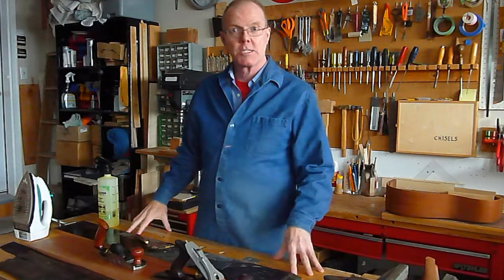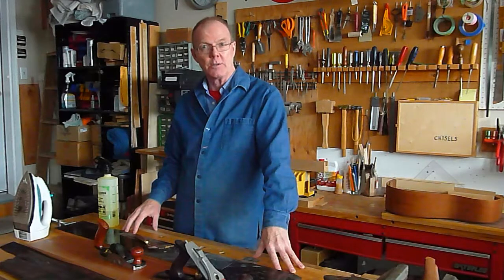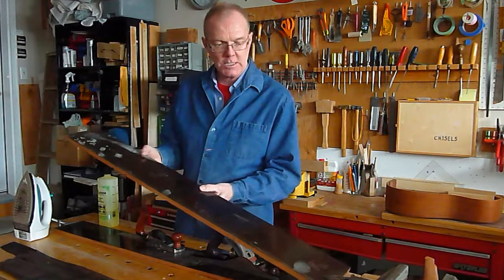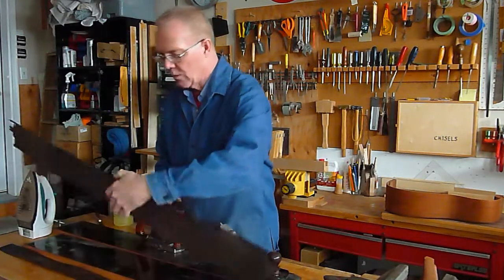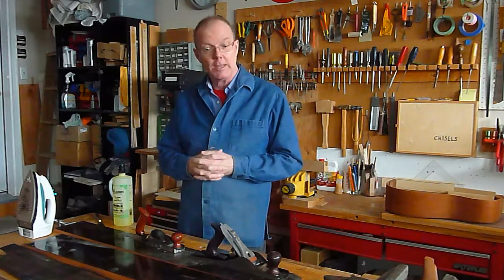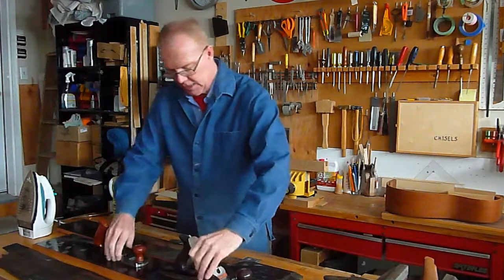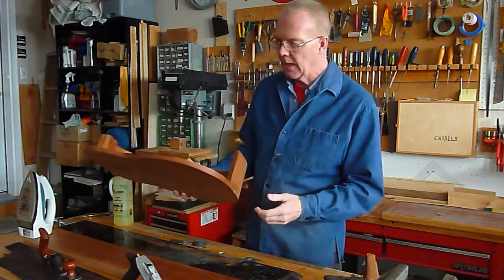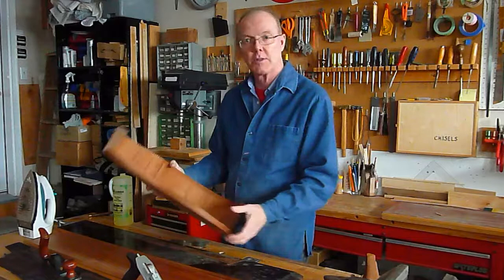Reclaiming Lutherie Wood from a Piano Lid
Recycling and re-purposing of good quality timber is worthwhile and easy. Clive describes the process of reclaiming veneer and making new guitar sides from an antique British piano fall board. Please leave a comment because we love to hear from you! You might also enjoy;